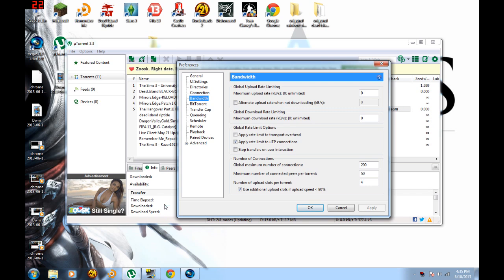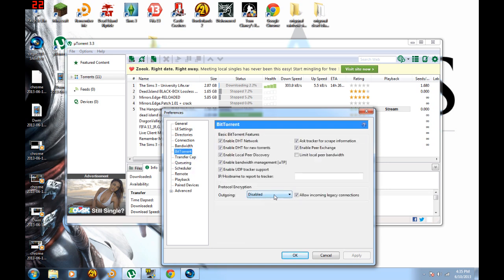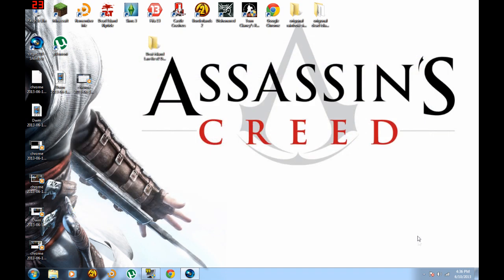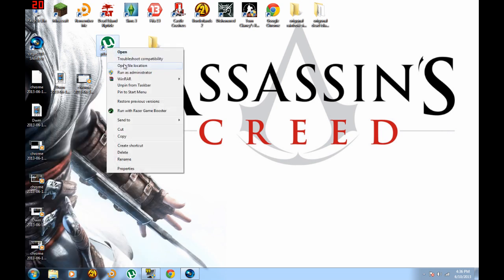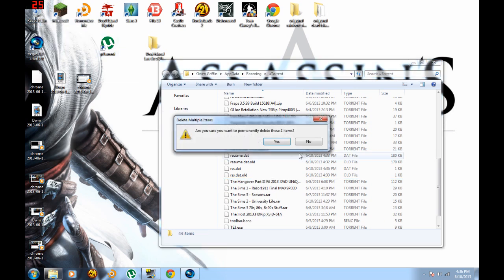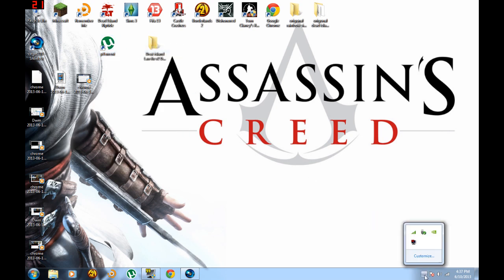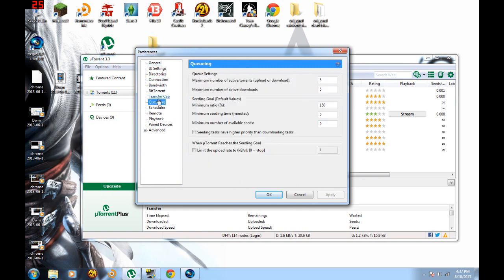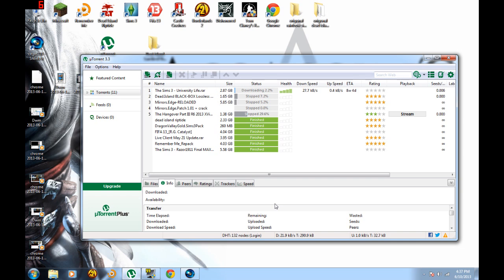How to Reset Utorrent or Bittorrent to default settings *720p*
Hey guys, you them people who are stuck with low download speeds because you edit setting? well i am too so i am showing you how to reset you're utorrent or bittorrent to default easy and simple please show support like and comment for any videos :)